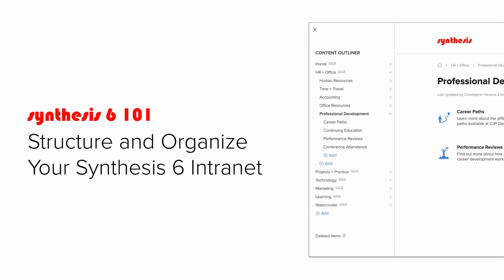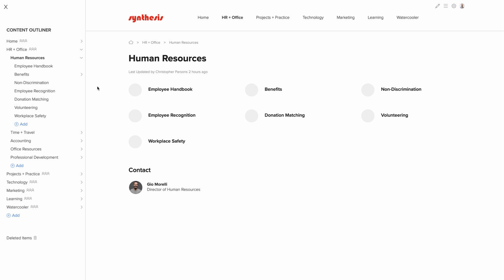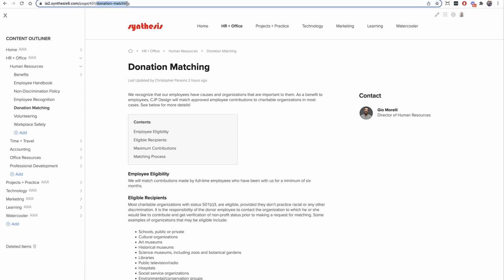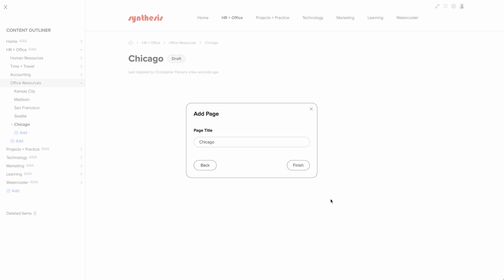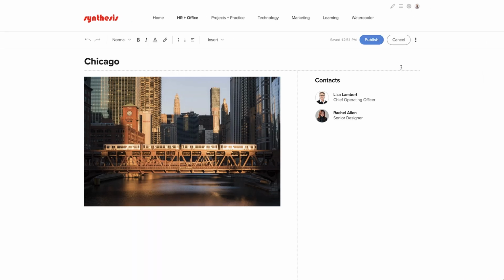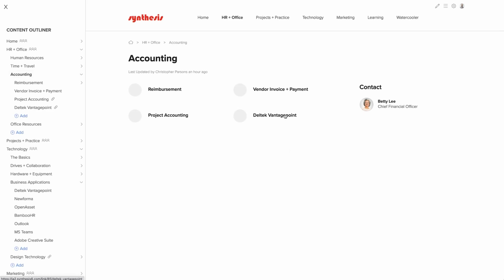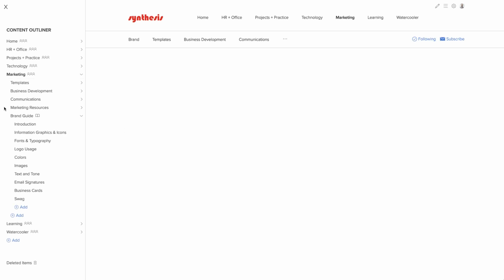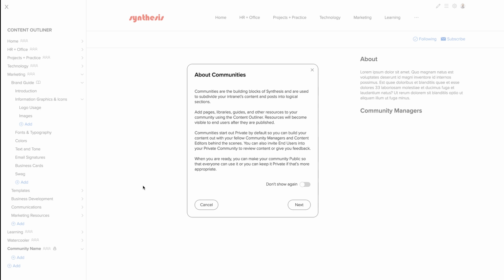S6 101: Structure and Organize Your Synthesis 6 Intranet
This video provides a detailed overview of the tools and techniques for structuring your Synthesis 6 intranet, including:

00:00 Mega Menus + Community Navigation
00:41 Content Outliner
01:46 Breadcrumbs
02:58 Navigation Blocks
05:32 Moving Resources
07:59 Adding Resources
10:37 Page Editing
14:51 Links
16:37 Guides
21:14 Libraries + Communities